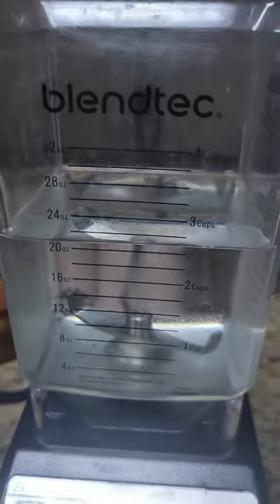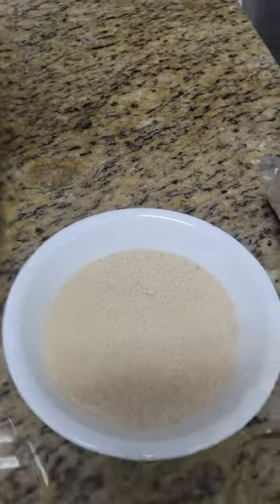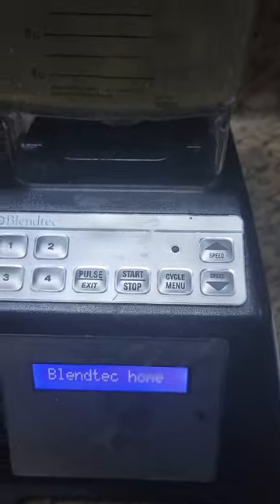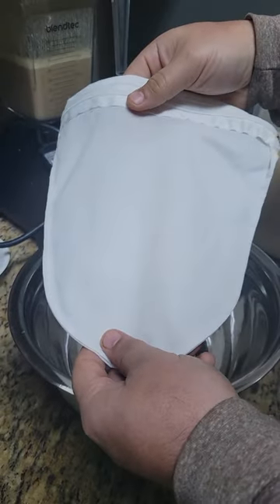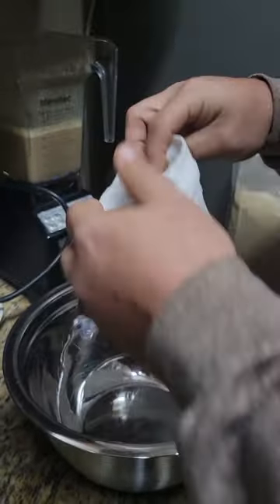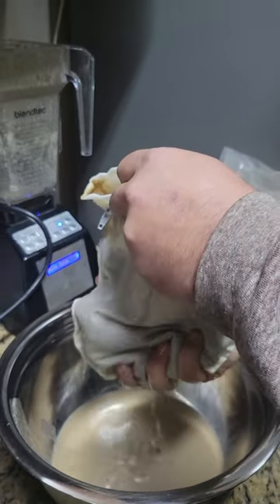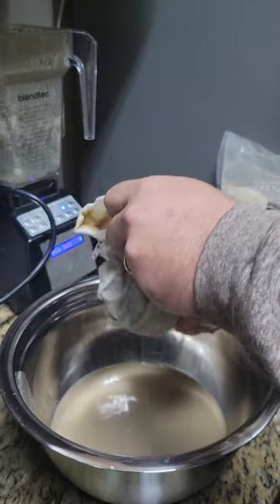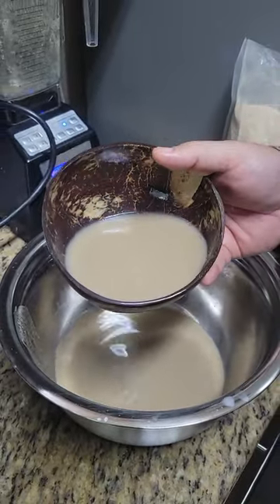How to Make Kava - Blender Method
In this video we will be showing how to make kava using the blender method. if you would like to make the best kava out there at home.